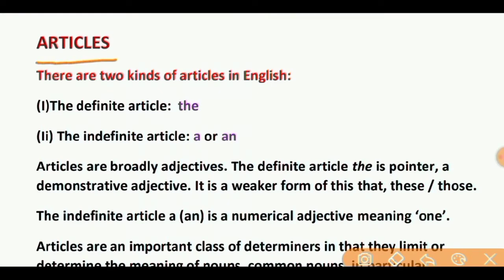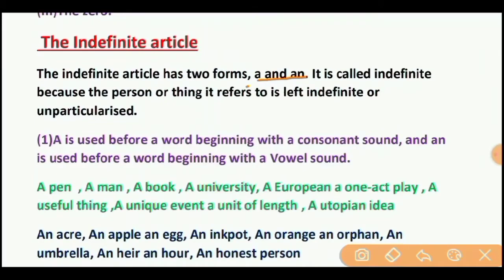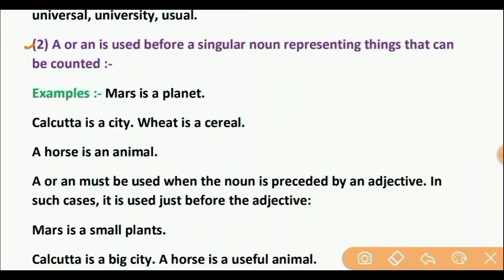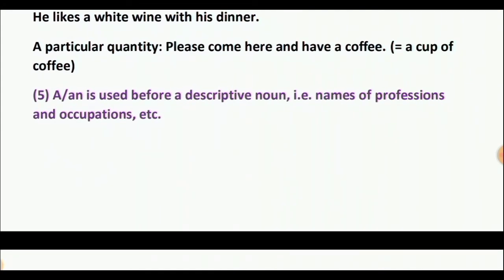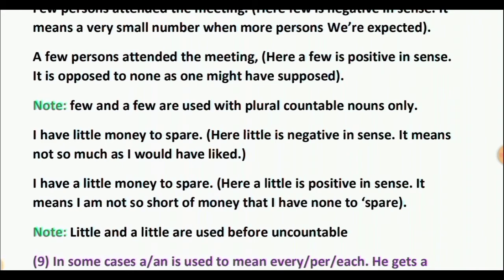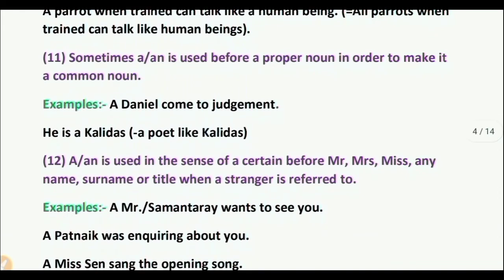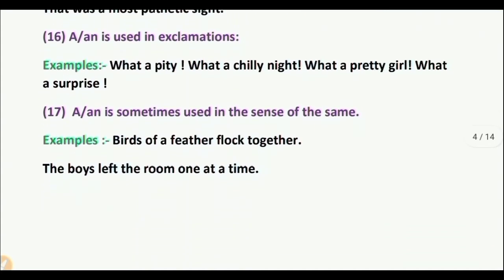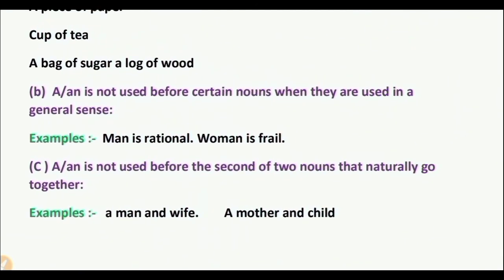Articles in English Grammar | Use ,Rules and Examples of Articles A An The in English language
Articles in English Grammar | Use ,Rules and Examples of Articles A An  The in English language, Part - 1 , Teaching by Adhir Sir